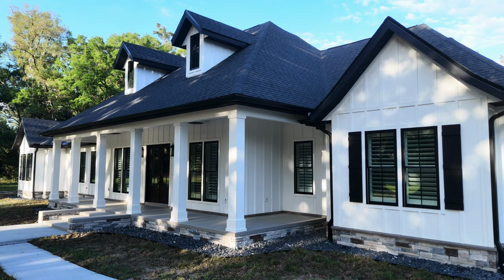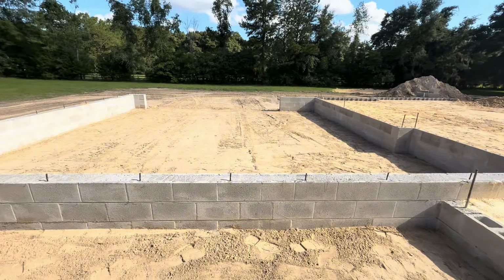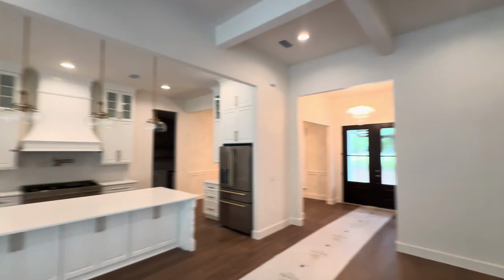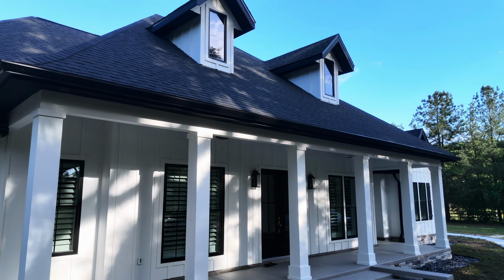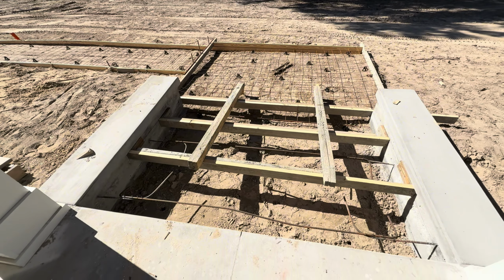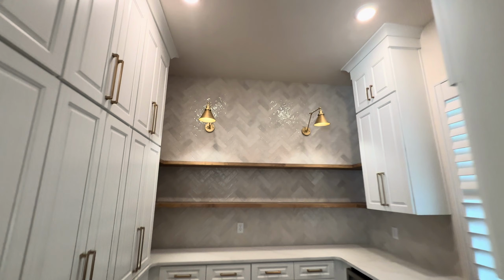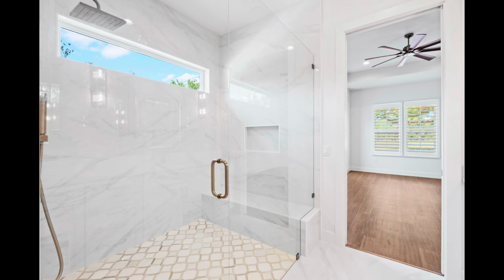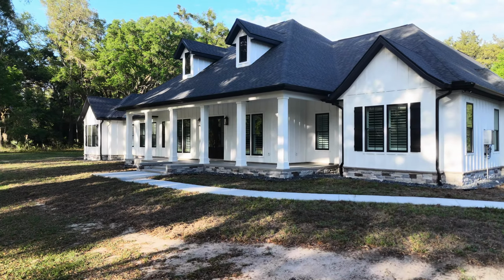Alachua County FL Custom Home Build | 2026 | Corey Amira Custom Homes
Welcome to this stunning 2026 custom-built Acadian-style farmhouse located in Newberry, Florida, in beautiful Alachua County. Built by Corey at Amira Custom Homes, this one-of-a-kind residence blends timeless Southern charm with modern luxury and craftsmanship.

This white-and-black themed Acadian farmhouse offers 3,179 square feet of heated and cooled living space, with a total footprint of 4,649 square feet, providing plenty of room for both everyday living and entertaining.

From the moment you arrive, the home’s curb appeal stands out with its striking contrast and thoughtfully selected materials. The exterior features CertainTeed Moiré Black shingles paired with YKK StyleView windows—black on the exterior and white on the interior—creating a bold yet classic aesthetic. The addition of cultured stone ledgestone wainscoting enhances the farmhouse character while adding texture and durability.

Step inside to experience a carefully curated interior filled with upscale finishes and architectural detail. The living space is anchored by a beautiful stone fireplace with custom built-ins, creating a warm and inviting focal point. Multiple rooms throughout the home showcase elegant coffered ceilings, adding depth and sophistication.

The kitchen is designed to impress, featuring stacked white cabinetry with glass upper cabinets that extend to the ceiling, offering both style and functionality. This space is perfect for entertaining while maintaining a bright, open feel.

Throughout the home, you’ll find thoughtfully designed bathrooms, several of which feature stunning herringbone tile backsplashes that extend all the way to the ceiling—adding a luxurious, custom touch.

Every detail of this home reflects quality craftsmanship and intentional design, making it a perfect blend of modern farmhouse elegance and Acadian inspiration.

If you’re interested in building your own custom home or learning more about this project, contact Amira Custom Homes: